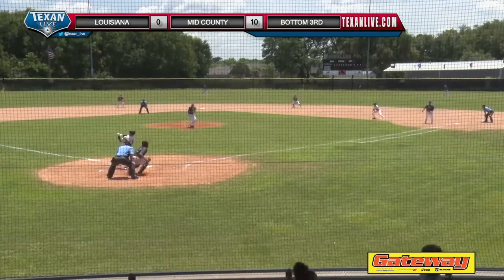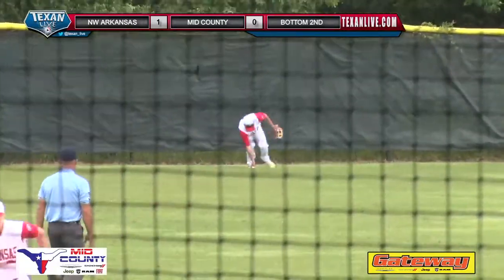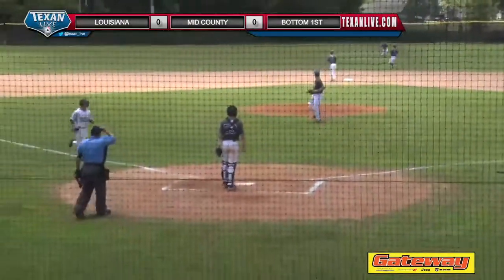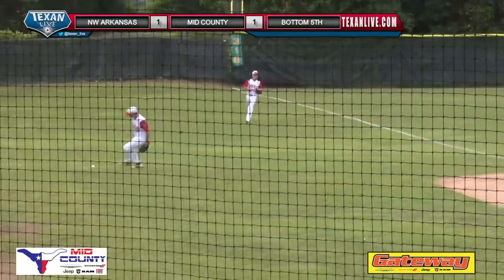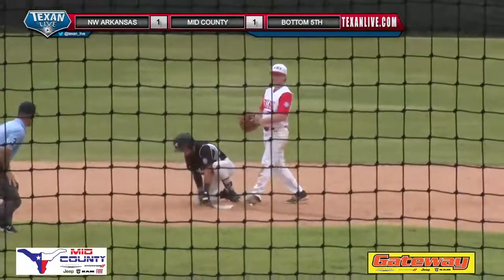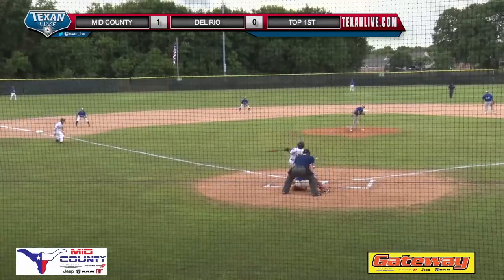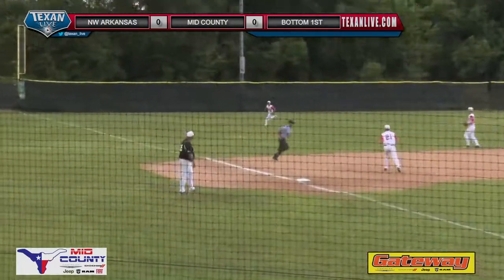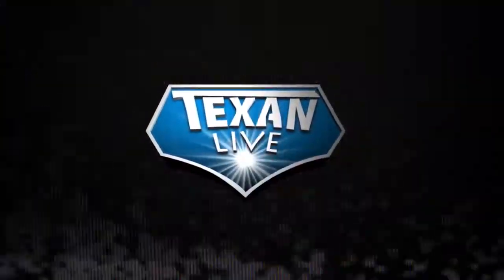2019 Mid County Highlights from the Babe Ruth Southwest Regional tournament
You're watching Texan Live... The new home for Houston high school sports - Watch live Football, Basketball, Baseball, Volleyball, Soccer and more by following this channel, or visiting us

We are the official live stream video, and audio provider for Humble ISD, Katy ISD, New Caney ISD, and Pearland ISD.

At Texan Live you can watch live high school sports from; Humble, Kingwood, Kingwood Park, Atascocita, Summer Creek, New Caney, Porter, Katy, Cinco Ranch, Mayde Creek, Morton Ranch, Seven Lakes, Taylor, Tompkins, Concordia Lutheran, Glenda Dawson, and Pearland High Schools.